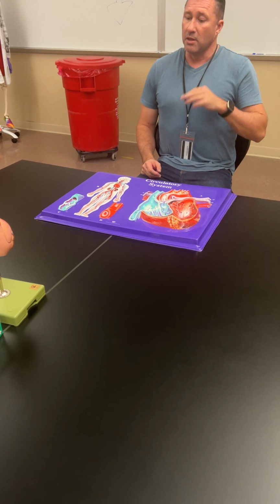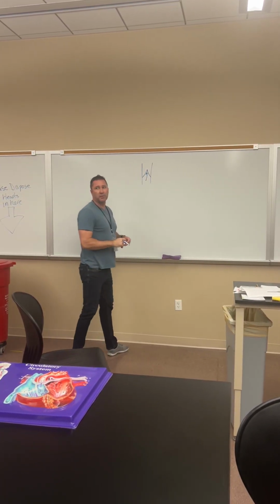Anatomy and physiology Quiz